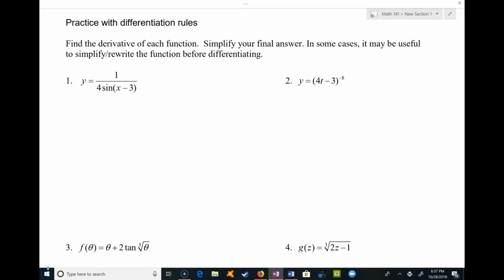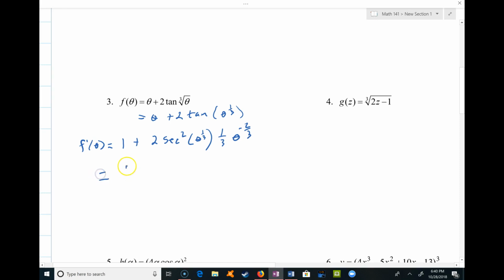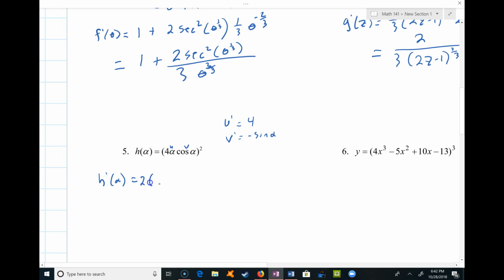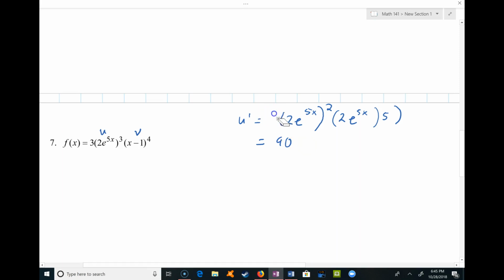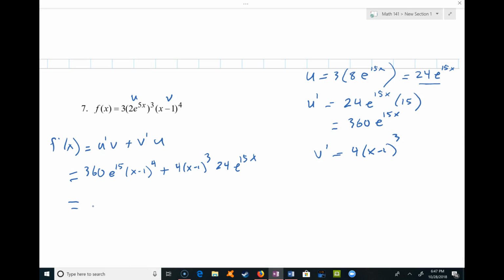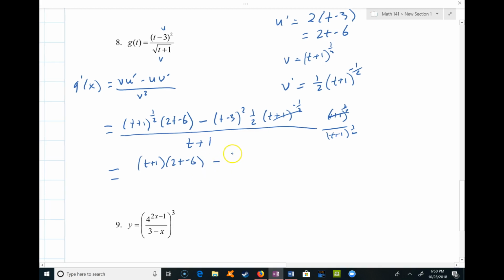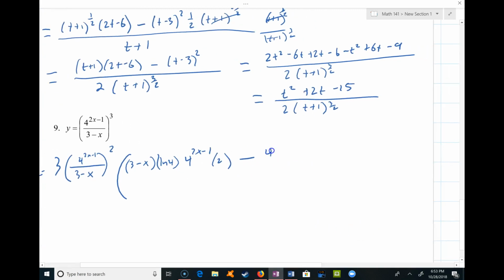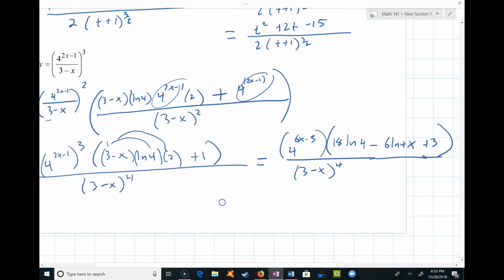Math 151 complex derivatives WS solutions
practicing the product, Quotient, and Chain rules